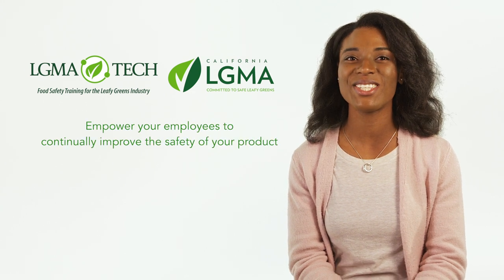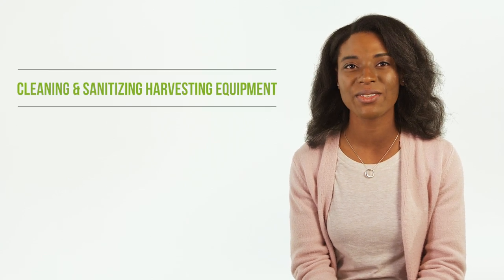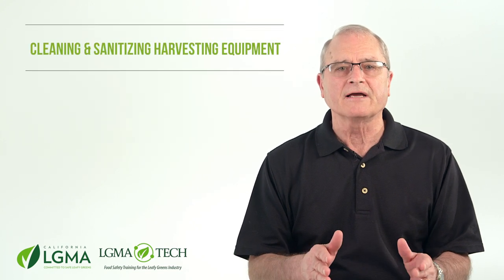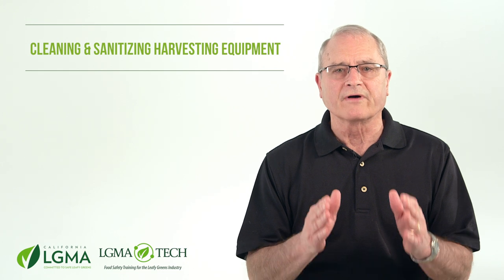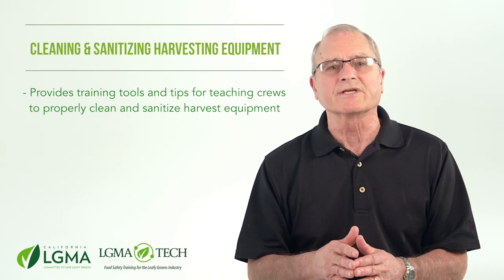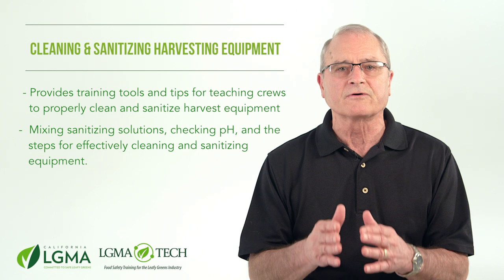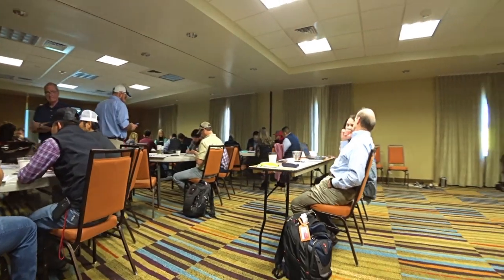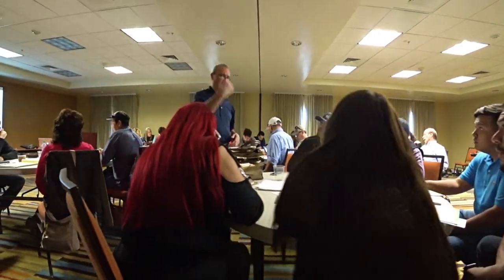LGMA Tech Training Course: Cleaning and Sanitizing Harvest Equipment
In this course, attendees will acquire tools and tips for teaching crews to properly clean and sanitize harvesting equipment. The first section of the course introduces food safety programs and quickly surveys the LGMA Metrics. The second section covers background information and materials that can be used to train on cross-contamination and cleaning and sanitization practices.

LGMA Tech was developed by the California LGMA to provide local, affordable food safety training for the thousands of workers employed by LGMA members, their growers, and harvesters.